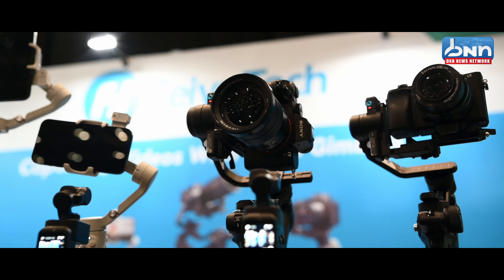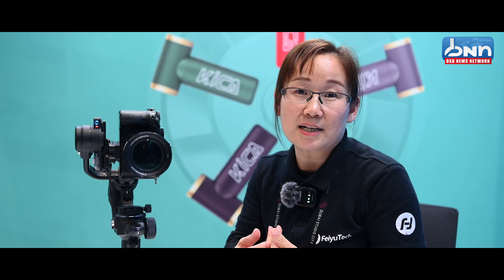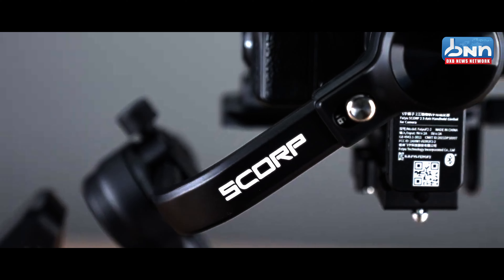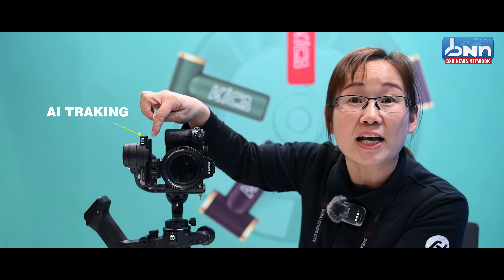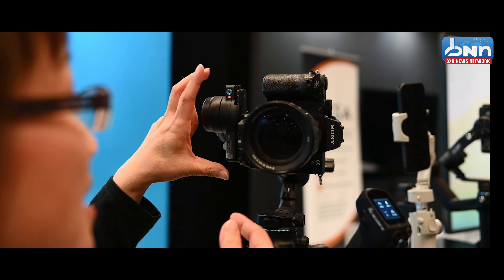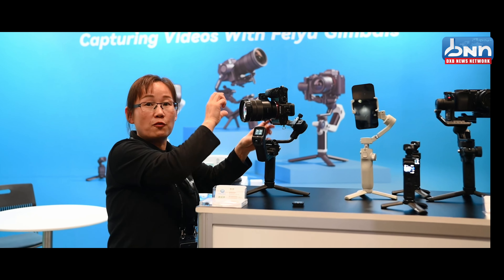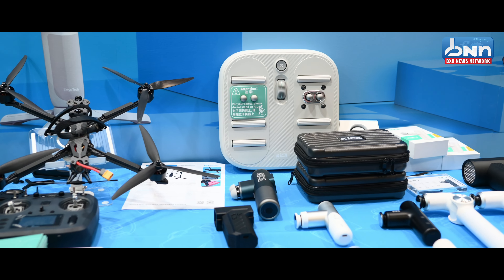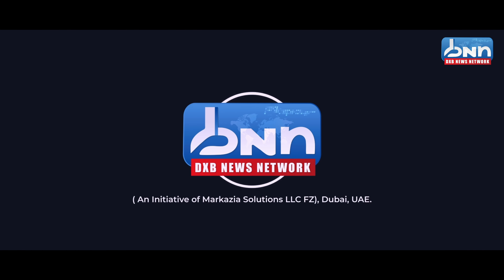Discover Feiyu-Tech with DXB News Network | Product Showcase & Interview- DNN- Dubai.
Join us as DXB News Network partners with Feiyu-Tech to bring you the latest in gimbal and camera stabilization technology. This video features a comprehensive showcase of Feiyu-Tech products, including the Vimble 3 SE and Feiyu SCORP 2, perfect for smartphones and DSLRs. Learn about the innovative features and benefits that make these tools essential for filmmakers and content creators. Watch our exclusive interview for more insights!

DXB News Network partners with Feiyu-Tech to bring you the latest in gimbal and camera stabilization technology. This video features a comprehensive showcase of Feiyu-Tech products, including the Vimble 3 SE and Feiyu SCORP 2, perfect for smartphones and DSLRs. Learn about the innovative features and benefits that make these tools essential for filmmakers and content creators. Watch our exclusive interview for more insights!

DXB News Network is your go-to source for the latest news and tech reviews in Dubai and the UAE.